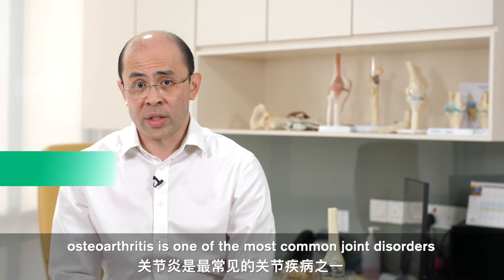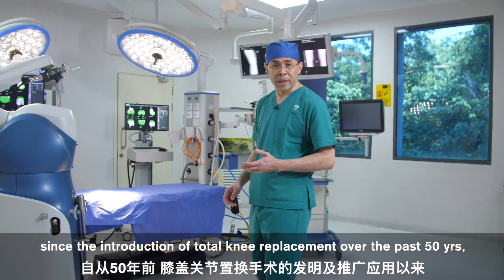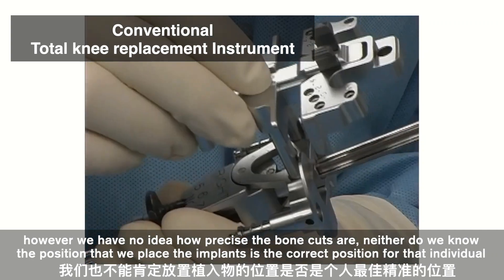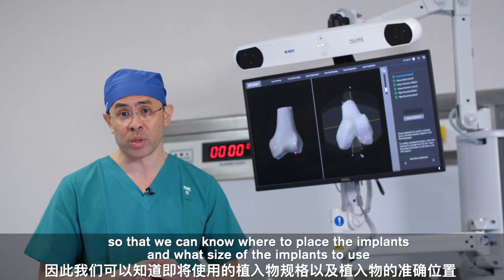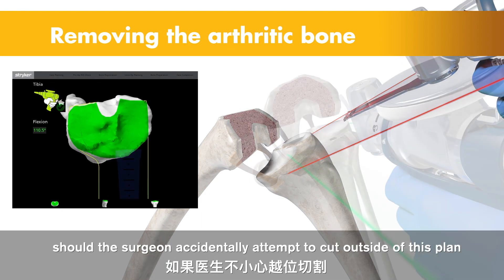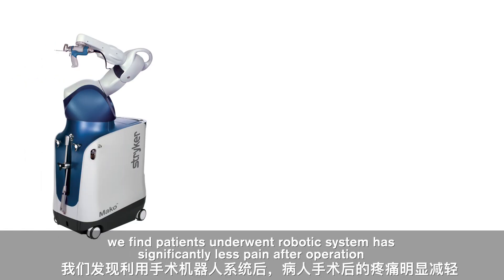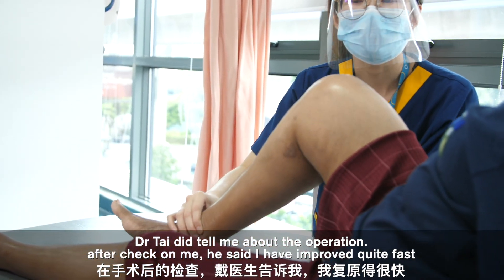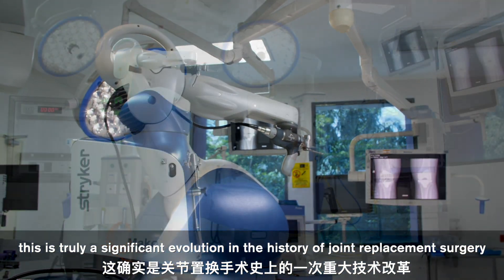Robot Assisted Surgery in Total Knee Replacement (Full Version)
Dr Tai Cheh Chin, Consultant Orthopaedic Surgeon at OSC, shares about a significant evolution in the history of joint replacement surgery. Learn about how modern technology can help patients with experiencing less pain, less damage to your cell tissue, shorter hospital stays, and faster rehabilitation.